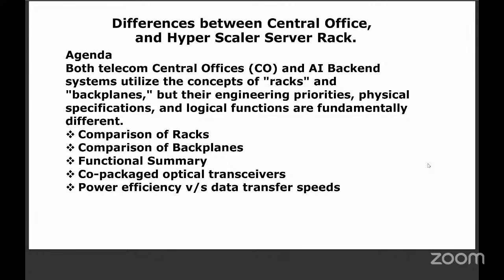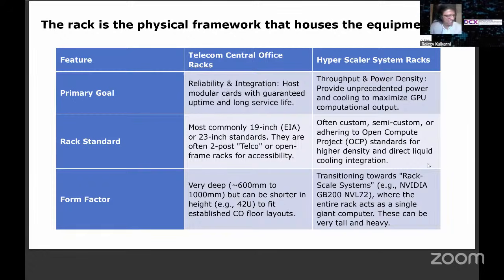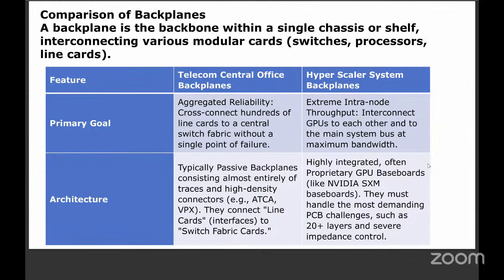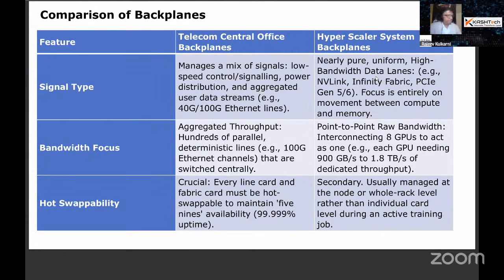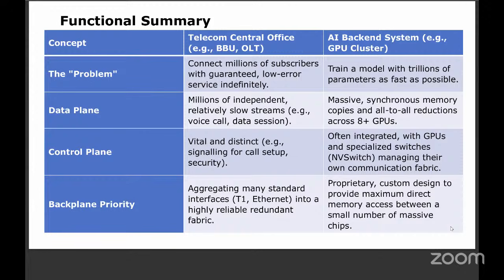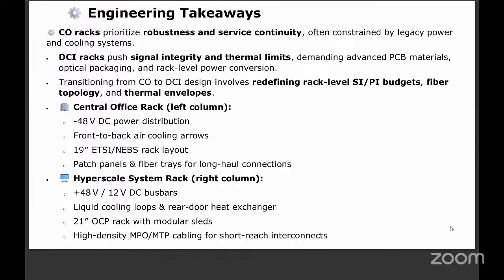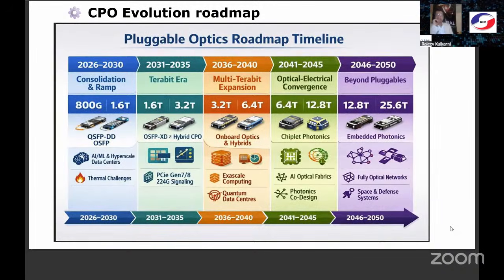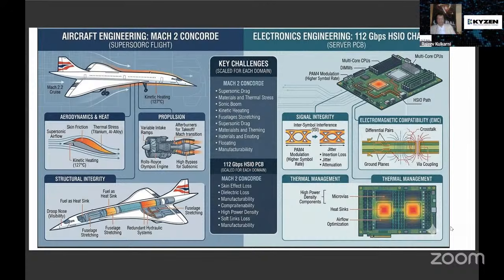GLOBAL ELECTRONICS WITH MR AMBAPRASAD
We are discussing the topic Physica based interface Routing-4 with the Technology Expert Amba Prasad.

Series : Physics based HSIO interface design  Part-4

Title : Differences between Central Office, and Hyper Scaler Systems

Synopsys:

Both telecom Central Offices (CO) and Hyper Scaler systems utilize the concepts of "racks" and "backplanes," but their engineering priorities, physical specifications, and logical functions are fundamentally different.

The core difference lies in their operational focus: Telecommunication equipment is designed for high reliability, long life-cycles, and managing hundreds of thousands of slow, deterministic data streams. Hyper Scaler (AI Backend) systems are designed for raw, parallel throughput, massive power density, and extremely low-latency communication across a small number of massive nodes.